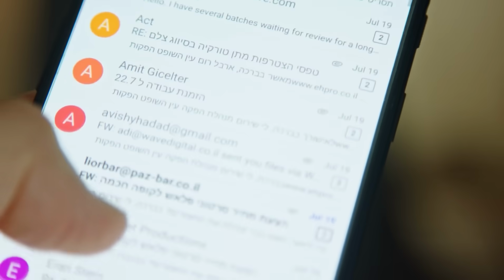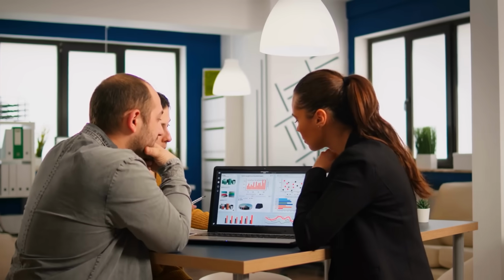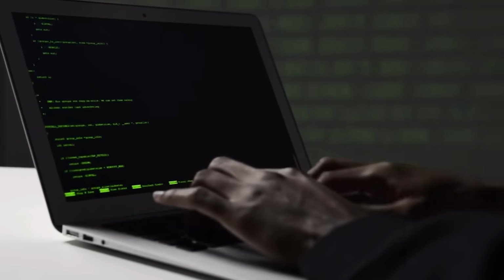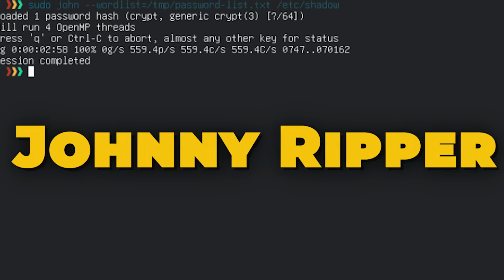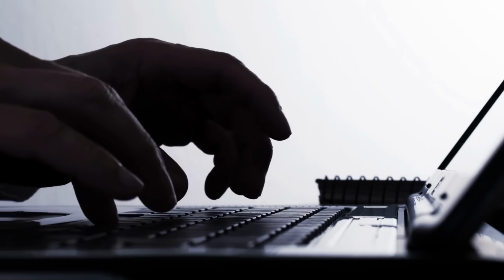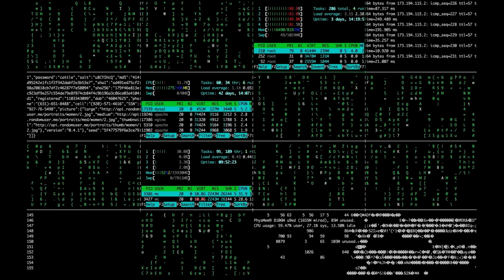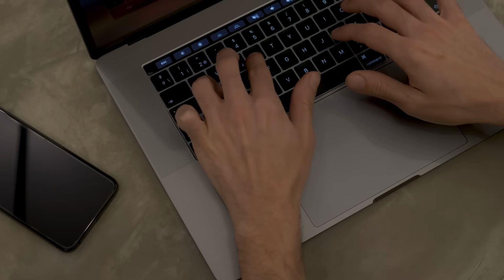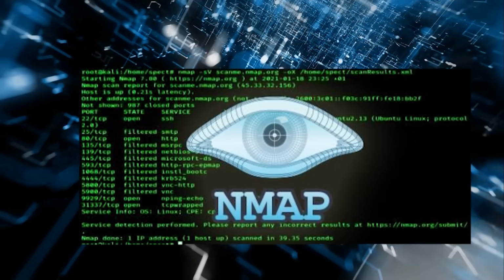Top 5 FREE Cyber Security Tools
In the digital age, protecting your online presence and sensitive information is paramount. Join us in this informative YouTube video, "Top 5 FREE Cybersecurity Tools," as we unveil a curated selection of powerful and cost-effective cybersecurity tools that can help safeguard your digital life.

Welcome to One Tech Nation, your ultimate destination for all things tech! Are you curious about the ever-evolving world of technology, AI, and cybersecurity? Look no further, because we're here to demystify it all.

At One Tech Nation, we believe that the world of tech should be accessible to everyone. Our mission is to simplify complex concepts, break down jargon, and make the latest technological advancements understandable for all. Whether you're a tech enthusiast, a curious learner, or just someone who wants to stay informed, our channel is your go-to source.

Join us as we dive deep into the realms of artificial intelligence, exploring its limitless potential and discussing how it's shaping our present and future. Want to stay safe and secure in the digital landscape? Our cybersecurity insights and tips will empower you to navigate the online world with confidence.

The latest tech simplified. We demystify everything related to technology and cybersecurity.